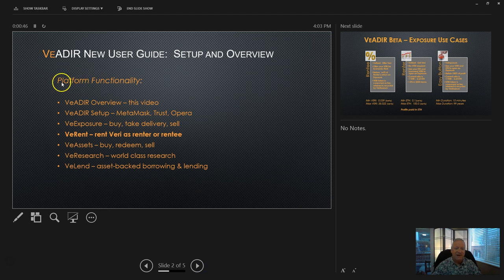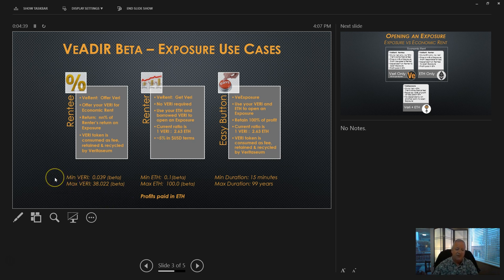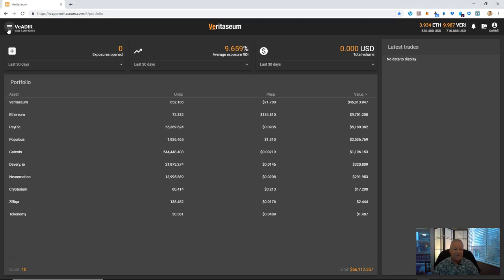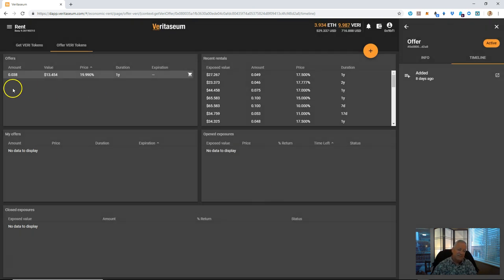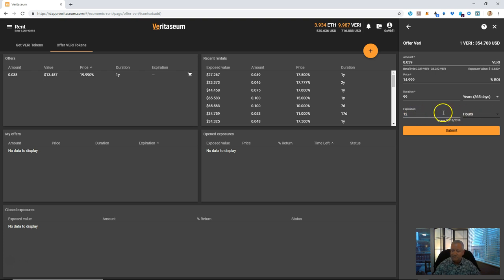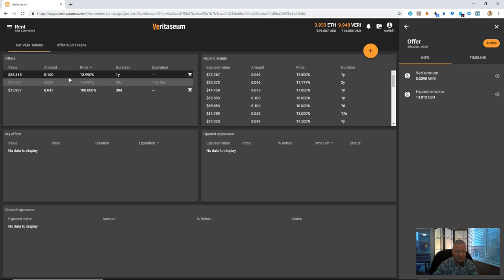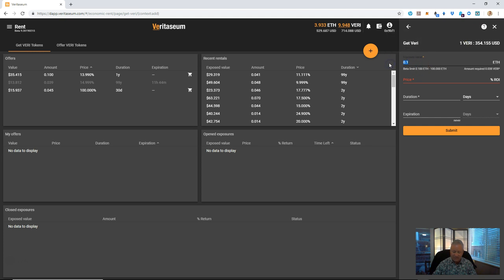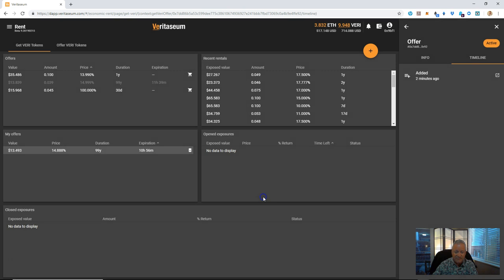Veritaseum VeADIR New User Guide: VeRent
Guide to economically renting your VERI tokens (Veritaseum's prepaid fees for its products and services) to other users in the VeADIR Peer-to-Peer Capital Markets Application Suite.